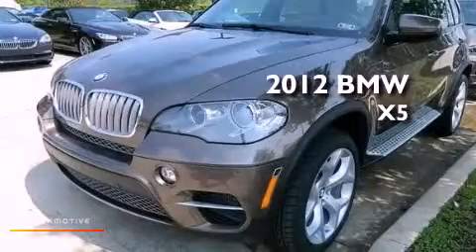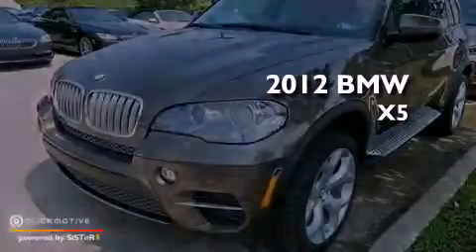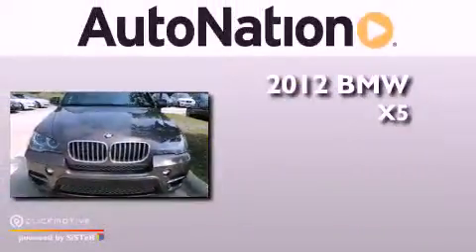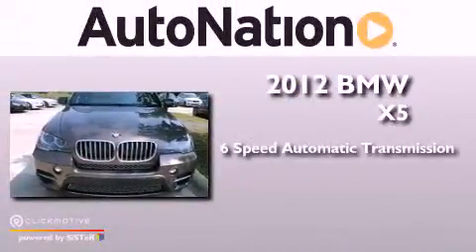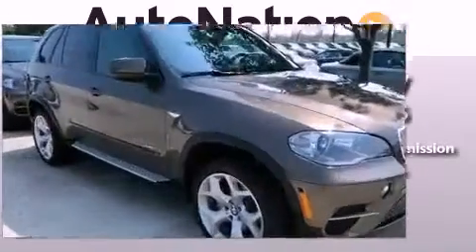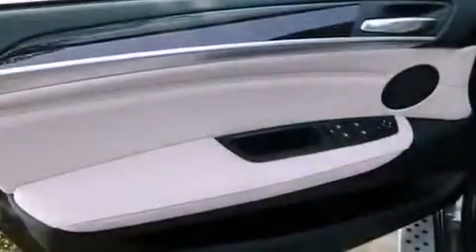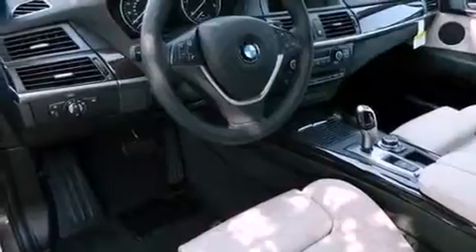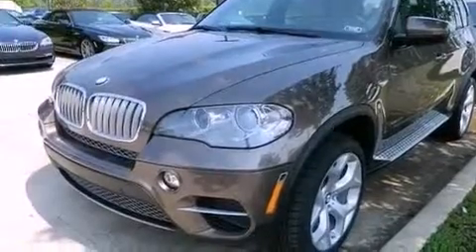2012 BMW X5 The Woodlands TX 77384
Year : 2012
 Make : BMW
 Model : X5
 Engine : Diesel I6 3.0L/182
 Trans . : Automatic
 Exterior : Sparkling Bronze Metallic
 Miles : 5